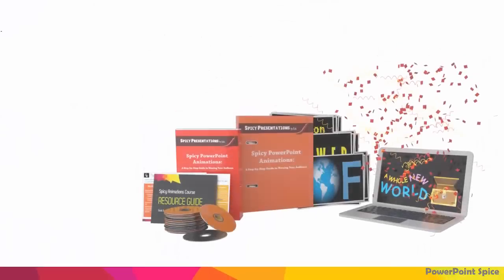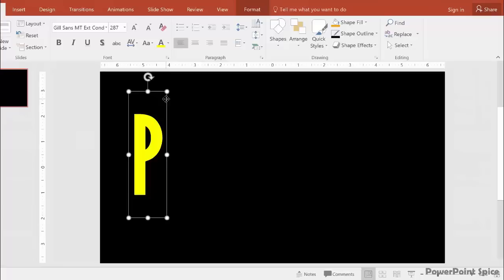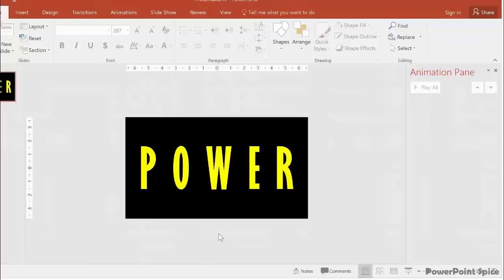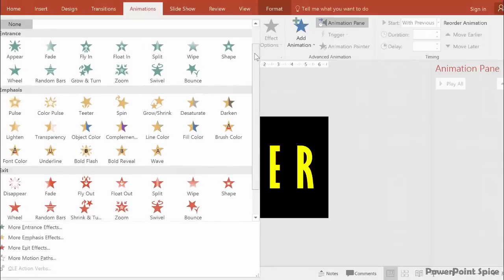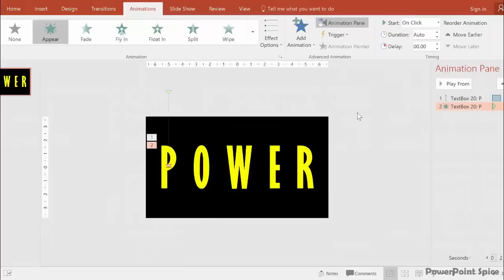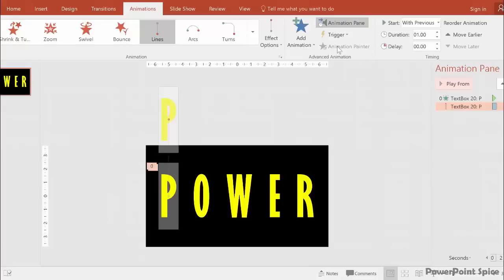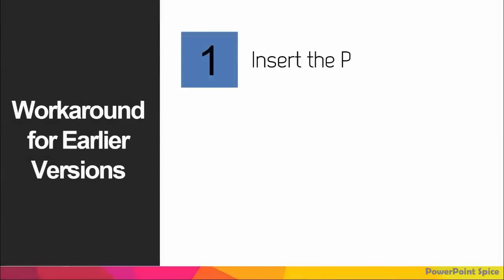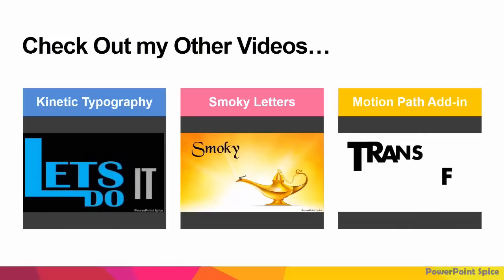Spicy PowerPoint Animations Course Launch (and Bounce Trick Tutorial)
My Spicy Animations course is now available!
Check out the first 4 videos of it for free

[Note that the Bounce is part of the mini course, so just skip it when you get to it, if you've seen it here.]

If you’re not interested in the full course, totally cool, but definitely watch this video for the bounce effect, which adds some subtle spice to your boring old motion paths.